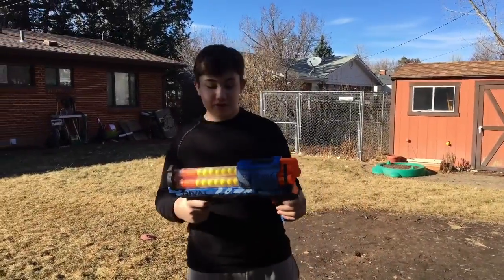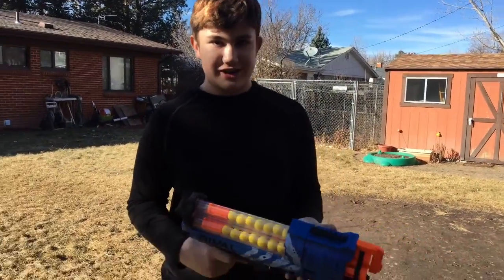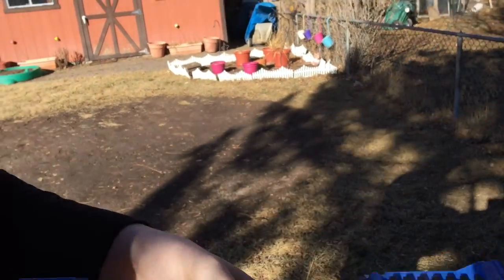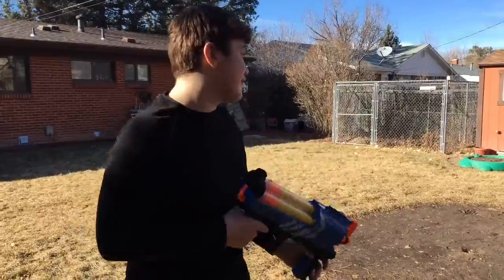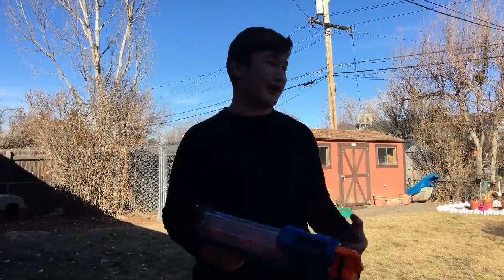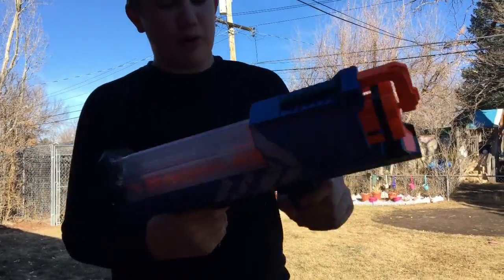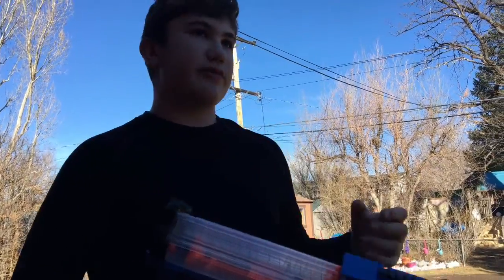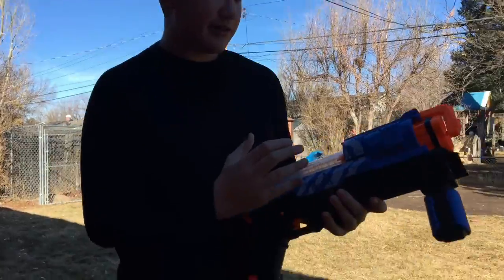Nerf Rival Artemis Review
Welcome to a review of the latest Rival gun that Nerf has released!  This is a very cool gun that WigglyPanic25 and I recommend you buy.  Enjoy!